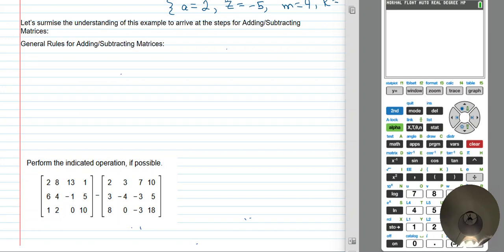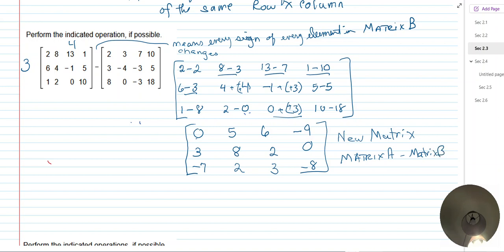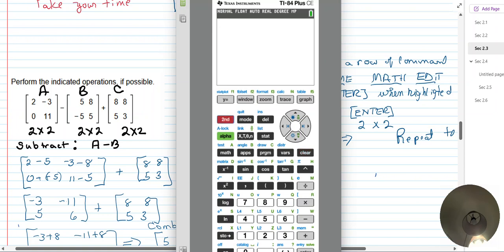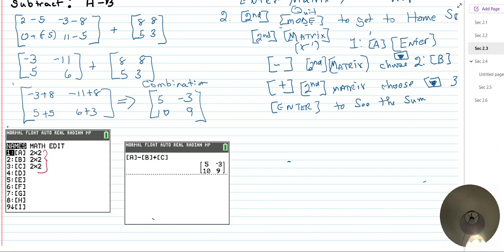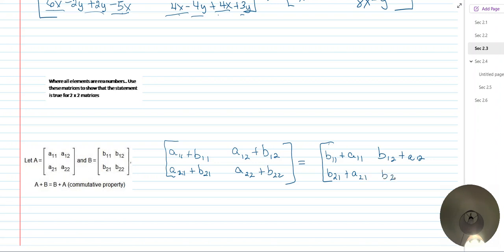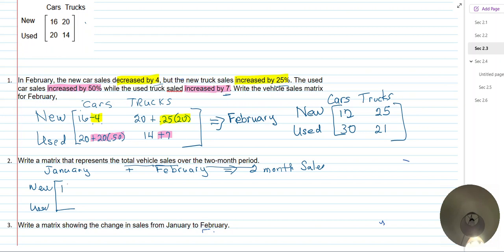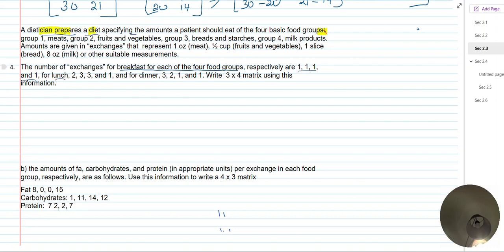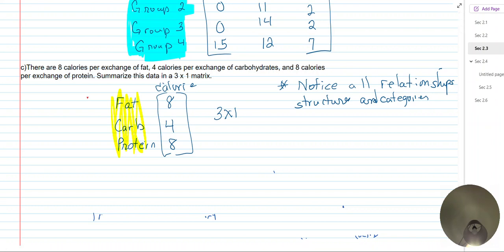M1324 Sec 2.3 Part C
add/subtract matraices